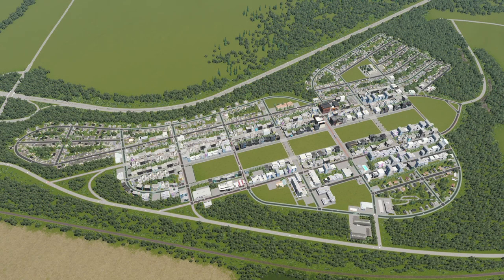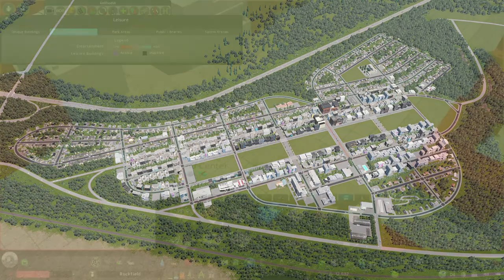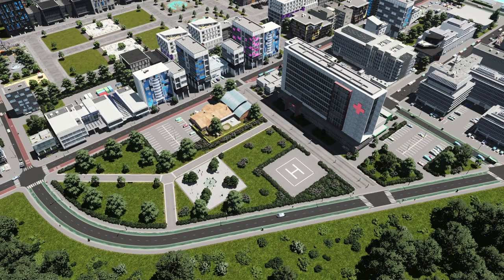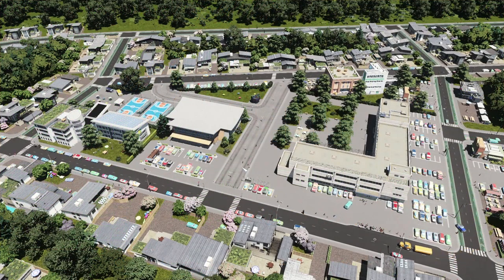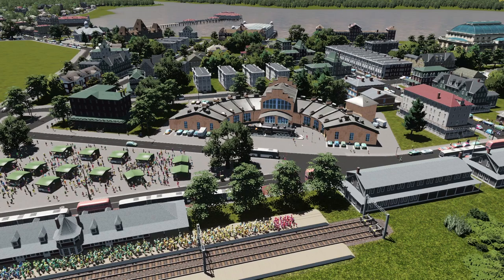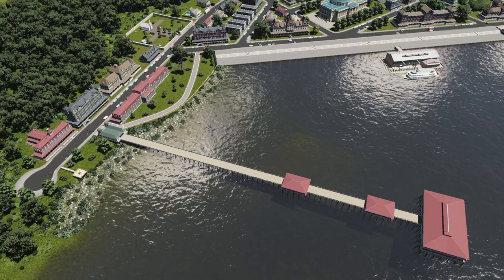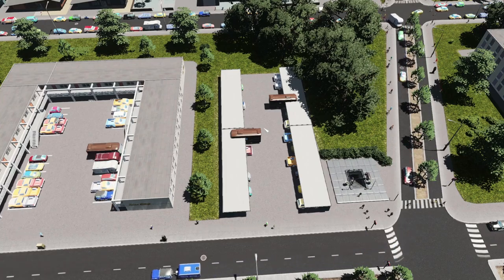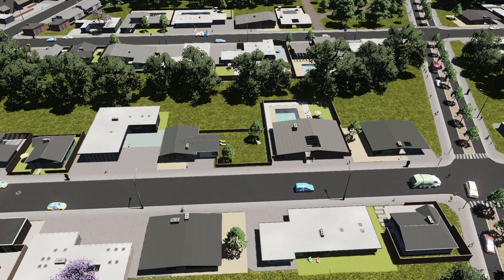Plazas and Promenades & CCPs - Cities Skylines Showcase Build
3 in 1 showacase build of the new Cities Skylines Plazas & Promenades DLC and the two Mid-Century Modern and Seaside Resorts content creator packs.

00:00 Intro
00:28 Plazas & Promenades DLC
06:38 Seaside Resorts CCP
10:15 Mid-Century Modern CCP
12:20 Outro